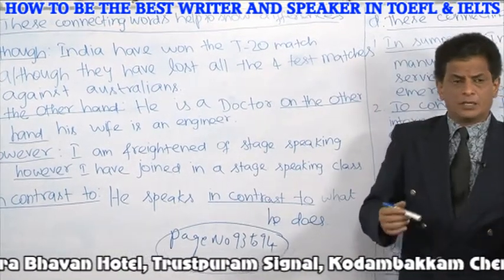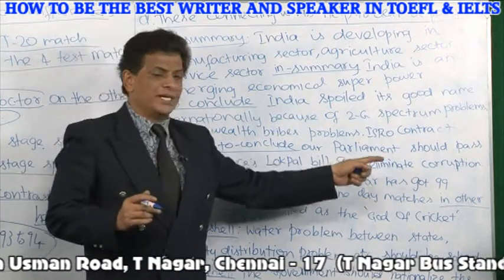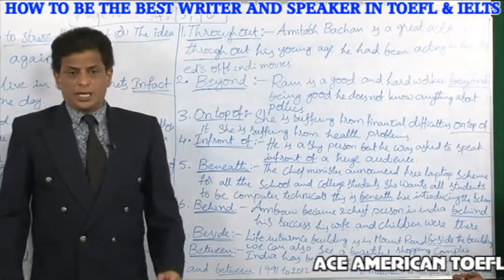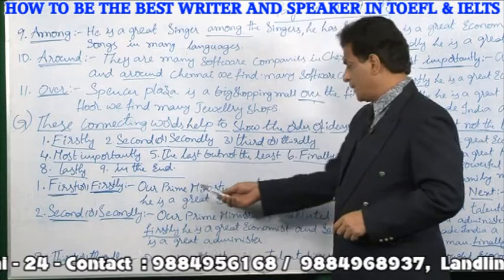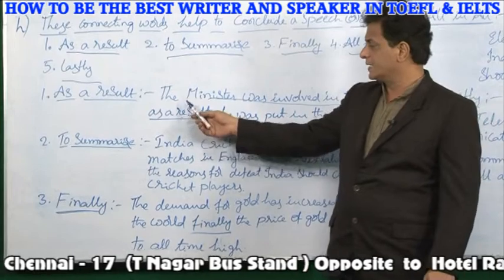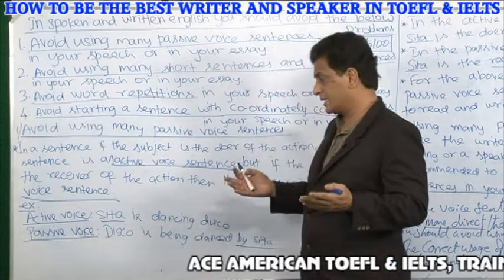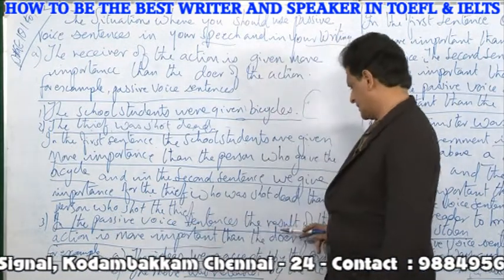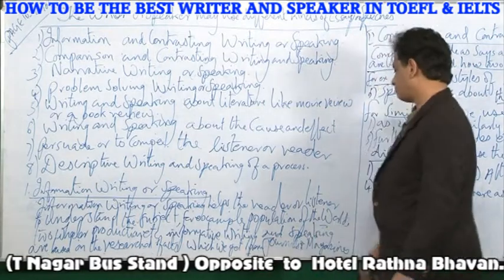TOEFL&IELTS TRAINING INSTITUTION IN CHENNAI --- PH:044-43578480